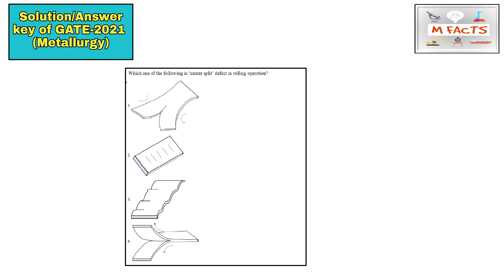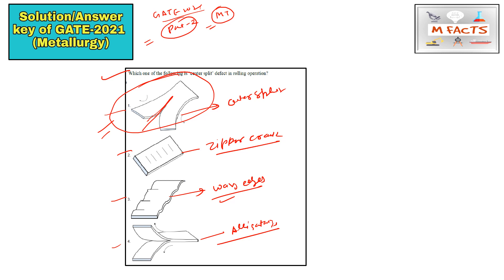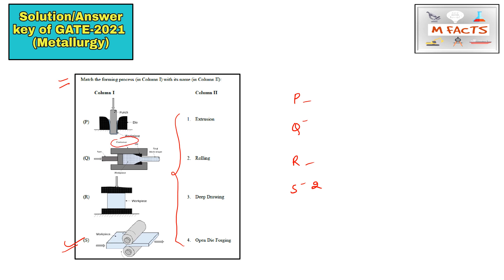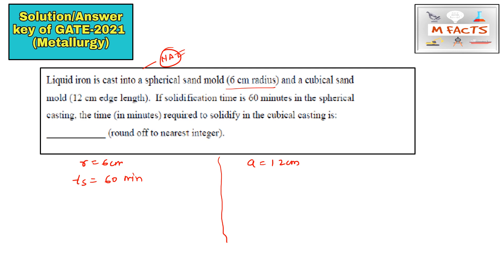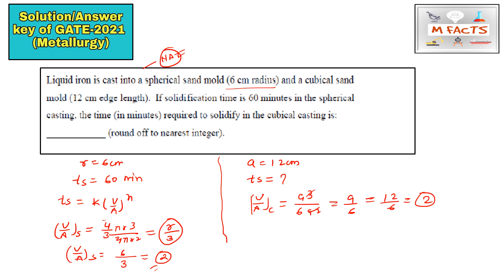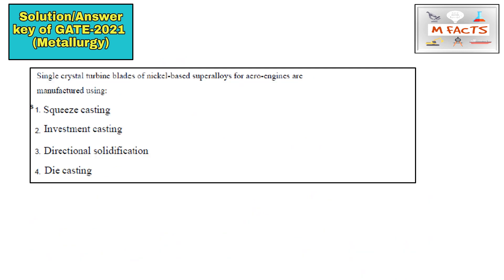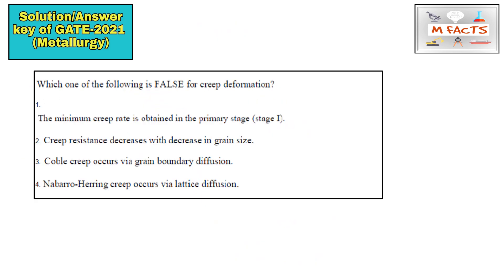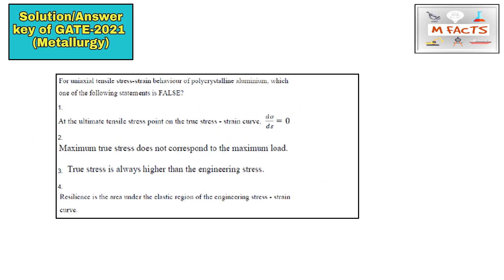GATE 2021 Metallurgy Solution Part-2// Metallurgy Core part-1